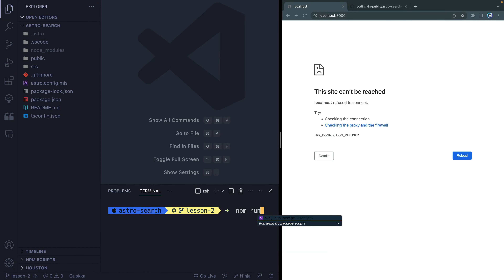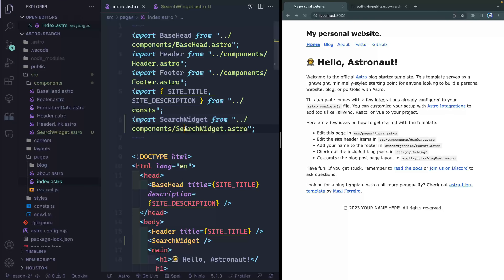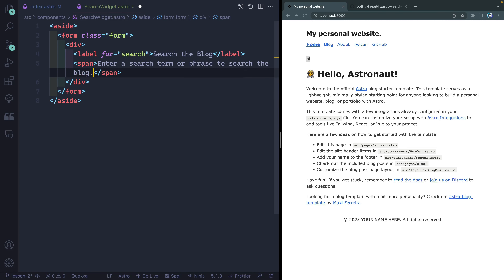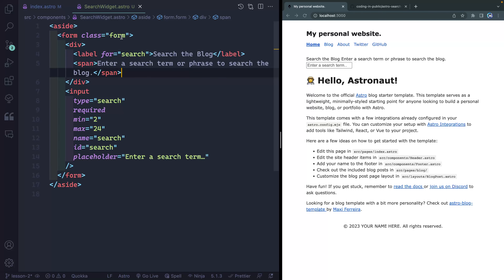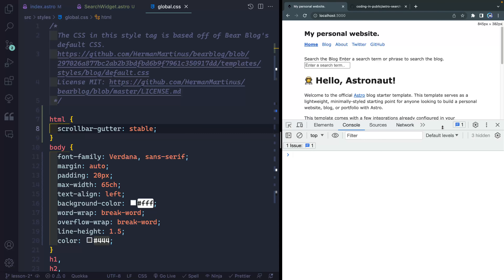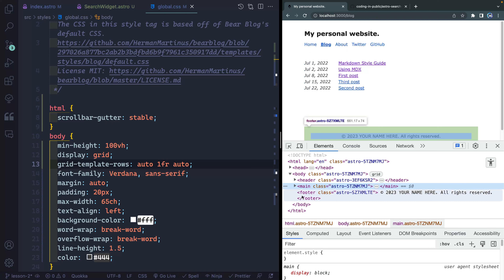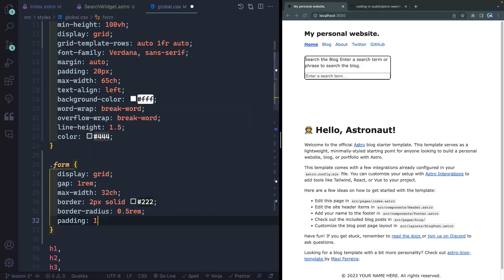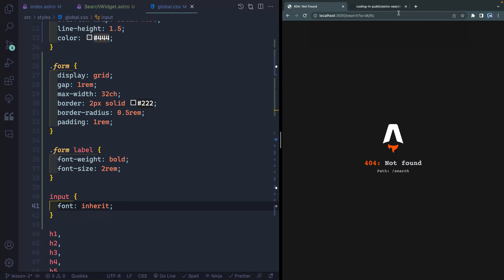Add a Search Widget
Learn how to add fuzzy searching to an SSG Astro site using FuseJS and client-size JavaScript.

In this second lesson, we’ll add a search widget.